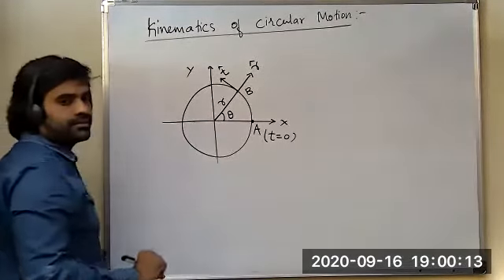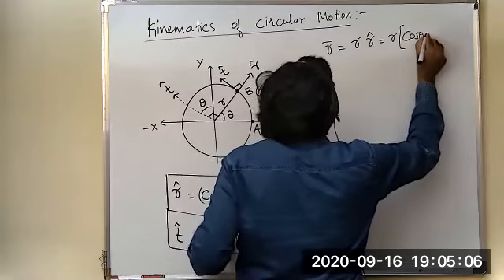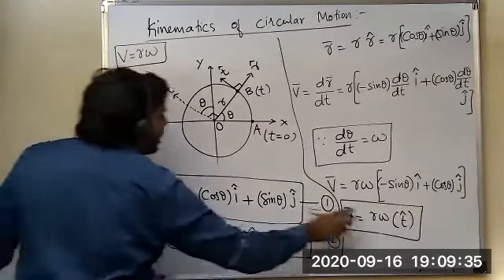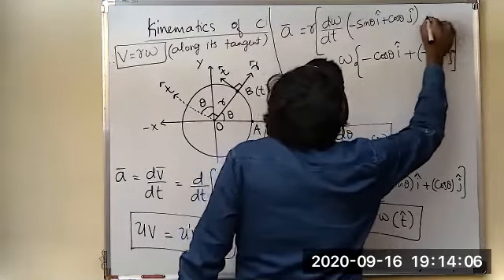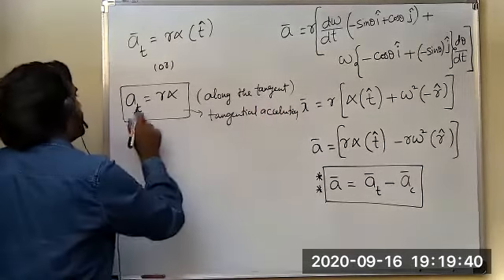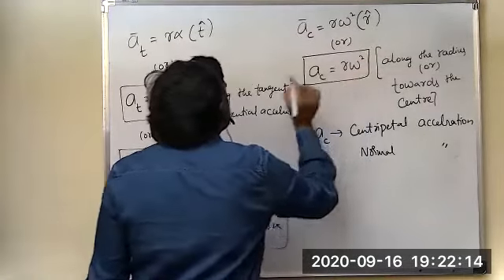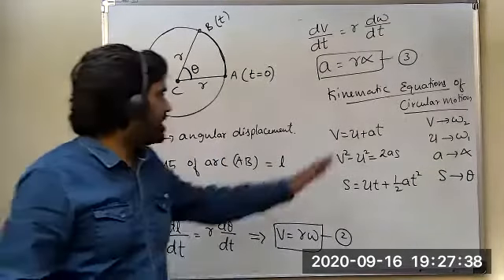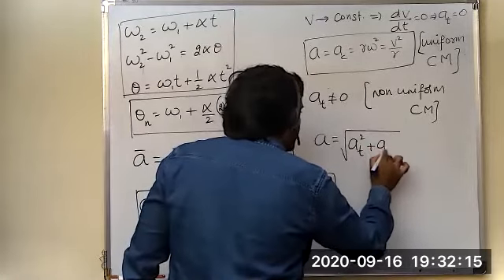Kinematics of circular motion concept